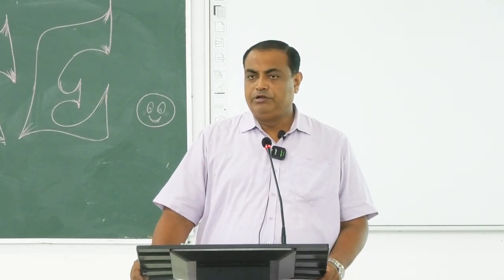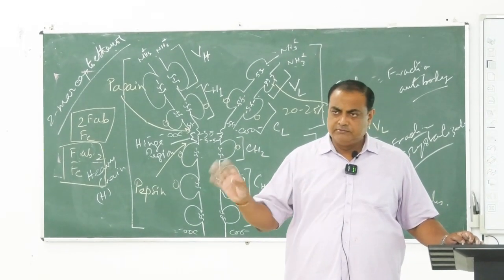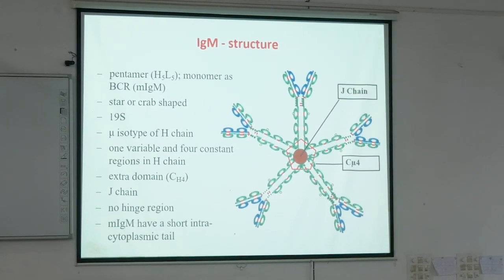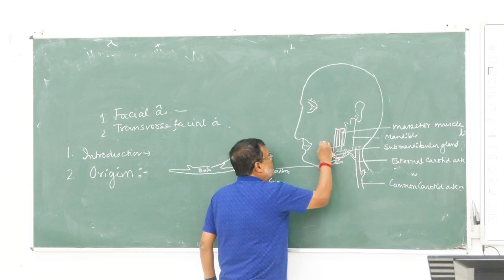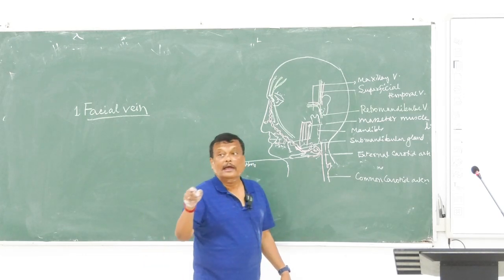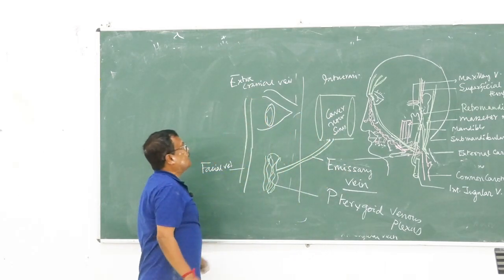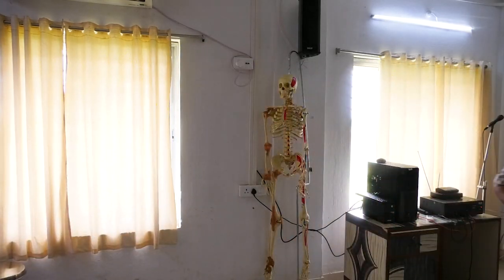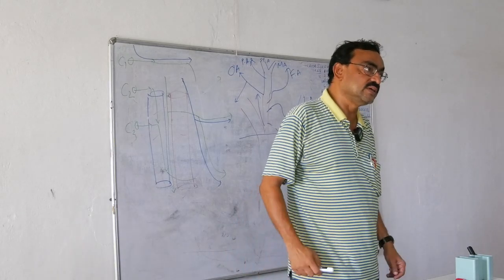Lecture On Anatomy of the Head and Neck: Muscles, Nerves, and Blood Vessels | MBBS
This comprehensive video lecture explores the intricate anatomy of the head and neck, a vital region for medical professionals. The video covers the key muscles of the head and neck, their functions, and their role in facial expressions, mastication, and swallowing. You'll also gain a detailed understanding of the cranial nerves, their branches, and their role in sensory perception, motor control, and special senses.

The video discusses the blood supply to the head and neck, including the major arteries and veins that nourish the facial tissues and brain. You'll learn about the clinical implications of head and neck injuries and infections, as well as the surgical techniques used to repair defects in this region.

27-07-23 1st YEAR MBBS CLASS (22-23) SESSION